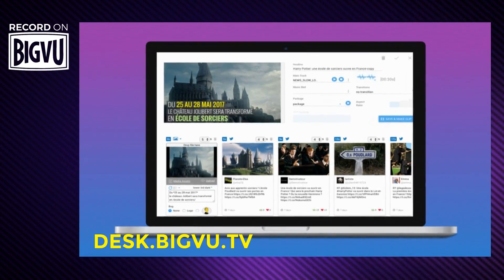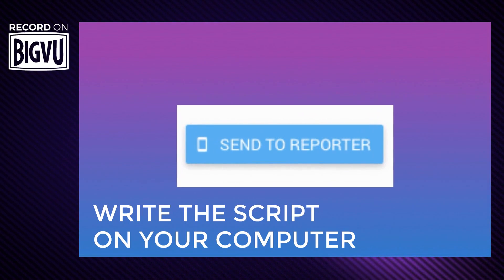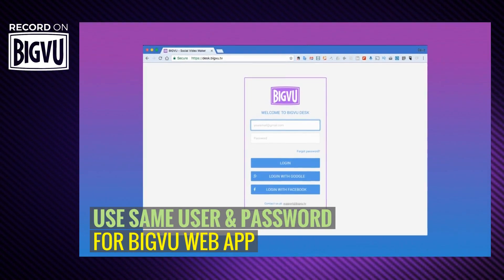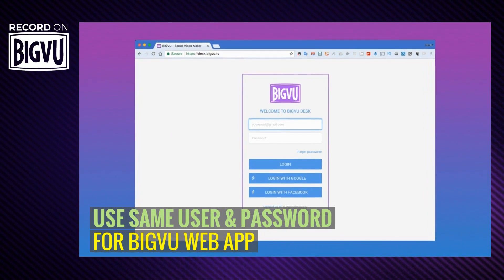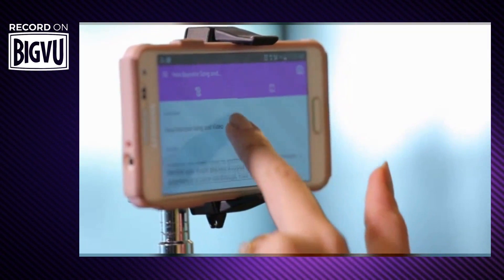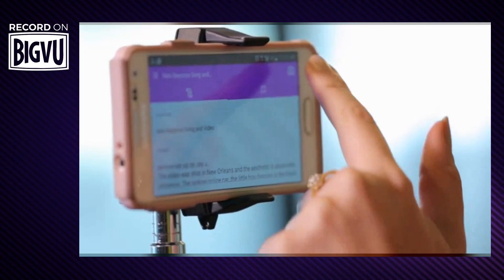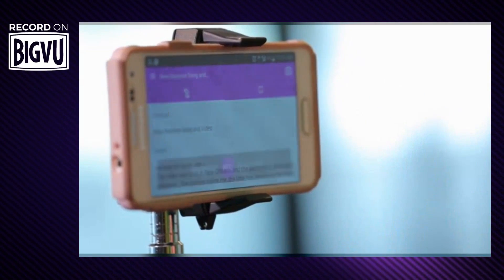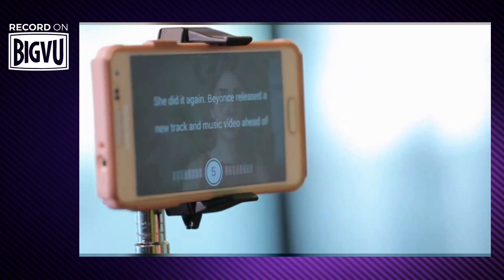Free Teleprompter iPhone App, Teleprompter iPad App, Teleprompter for Android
BIGVU makes in-house video production so easy you’ll wonder how you ever lived without it.

It can’t get easier with these 3 simple steps
1- Write your script on desktop and send it to your mobile app
2- Use the teleprompter app and read as you record
3- Spice up your video with visuals, photos, titlings and more

So here’s how you create a killer video presentation.

Start by writing your story in the script section of the app.

Or, enter your story on desktop through desk.bigvu.tv. Anything you enter here you can send to your phone in just one click.

Wherever you access your account, Web or Mobile, your login details will always be the same.

Before hitting the camera button, decide if you want your video displayed landscape or portrait. This is how your teleprompter will scroll.
tart reading after the countdown.

When you’ve finished reading, the recording will stop automatically. No need to press stop.

If you need to, record multiple takes and pick your best cut afterwards.

And lastly, export your masterpiece on your camera roll, to your Youtube channel
or the BIGVU desk, accessed on your desktop.

But that’s not all. With the BIGVU desktop app you can overlay graphics and text with your name and a headline.

Customise your background if you used a green screen, or mix up your presentation with images and video shots.